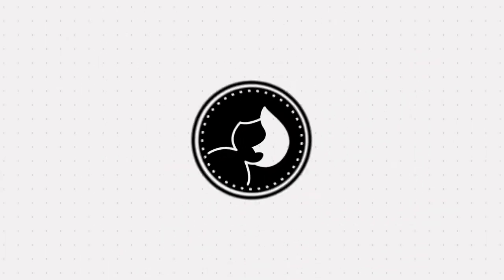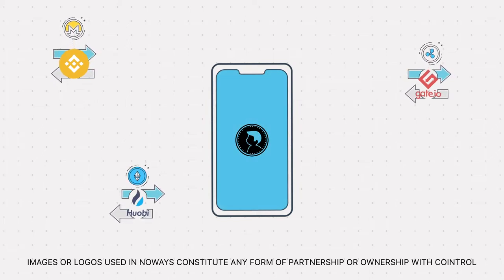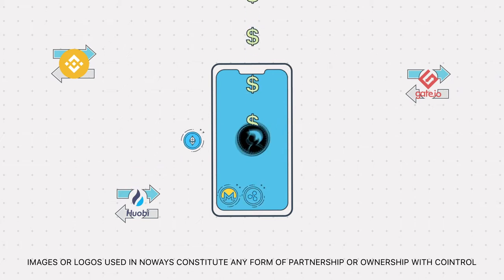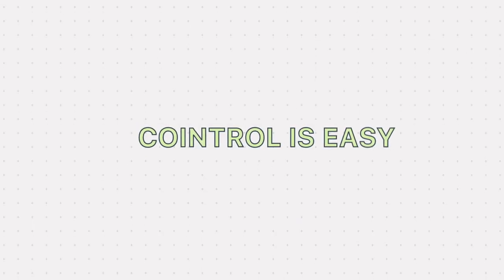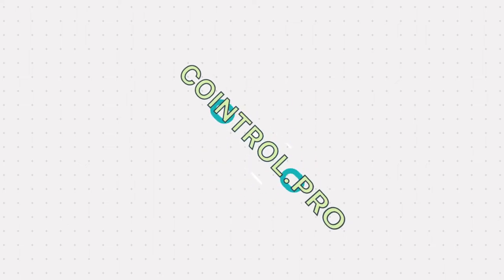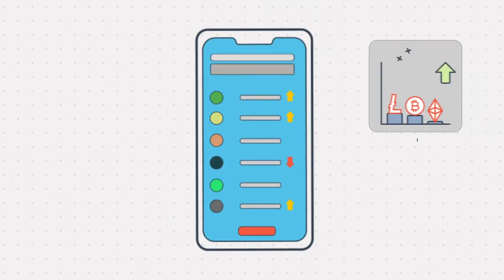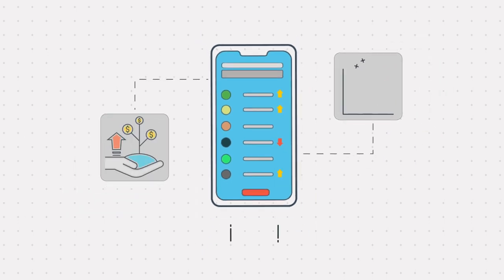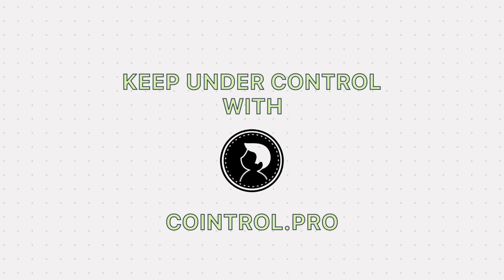Crypto and blockchain thematics video